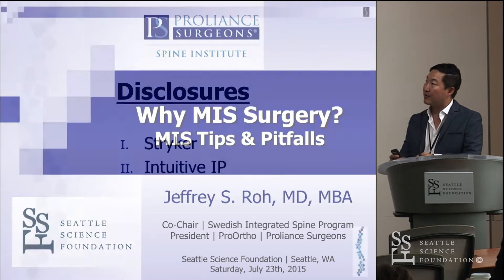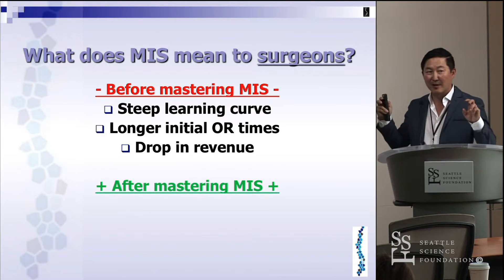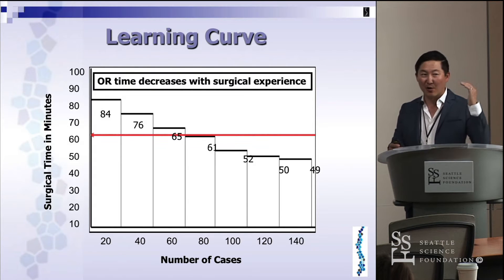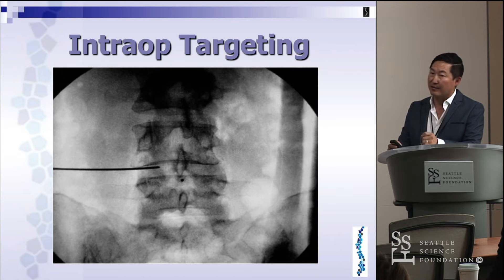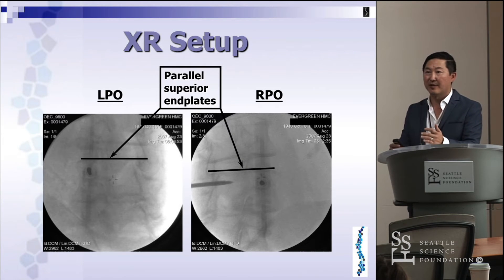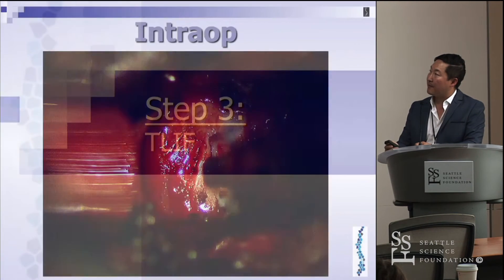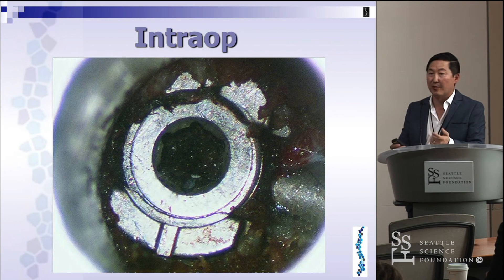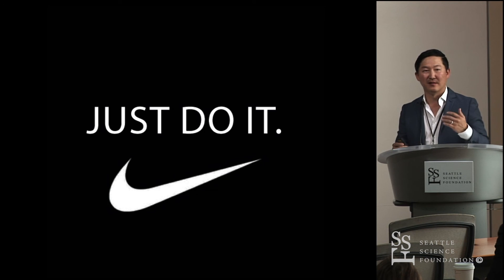Why MIS Surgery? Tips & Pitfalls - Jeffrey S. Roh, MD, MBA